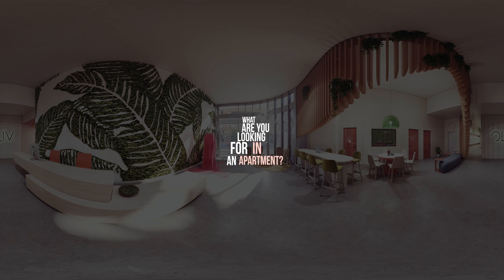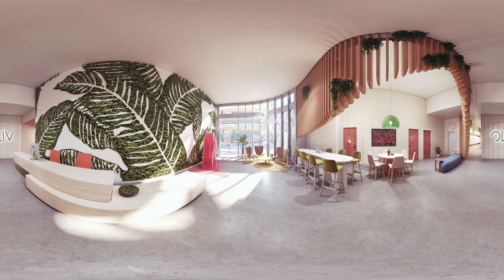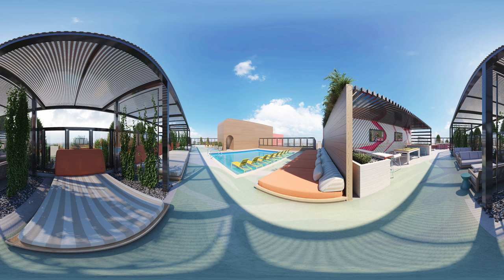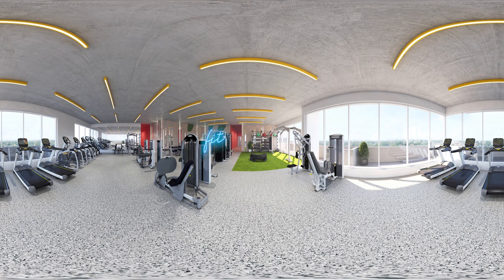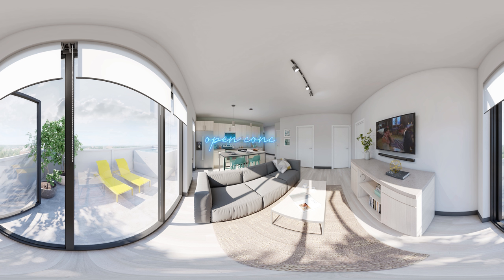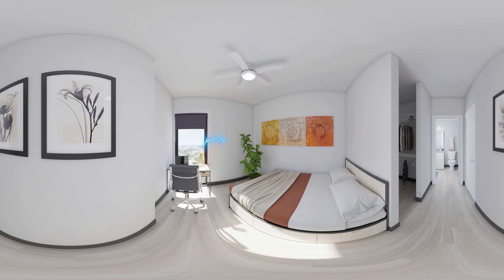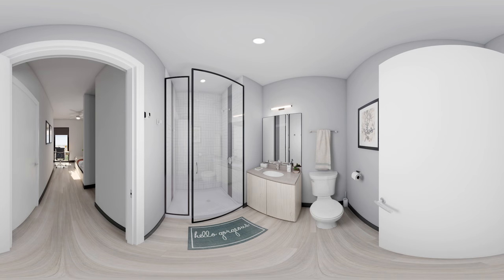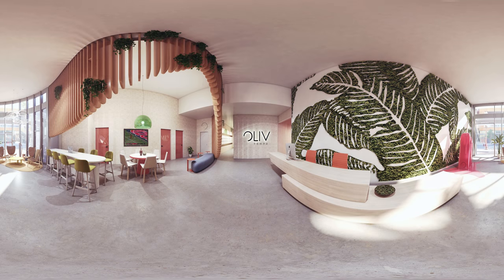oLiv Tempe VR Tour - Interactive Video Tour - Move Cursor To Explore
oLiv Tempe will change how you look at apartment living. With the largest rooftop pool in Tempe, you're not going to believe these apartments! Coming to Lexington - Fall 2020.